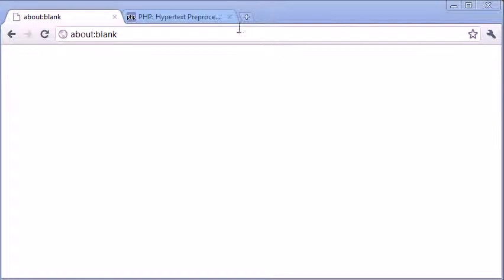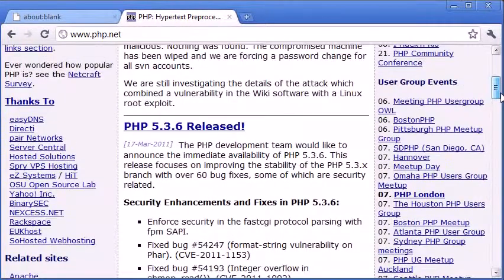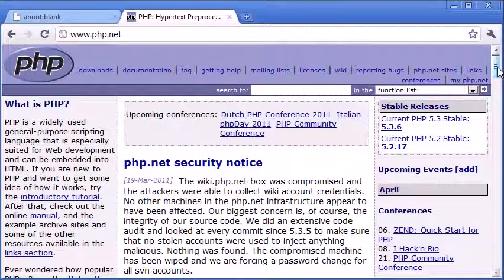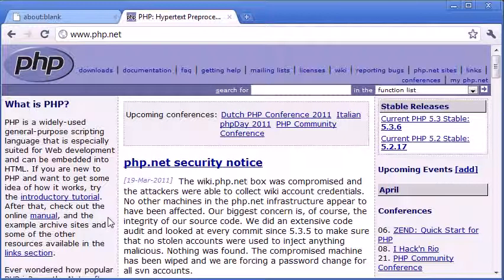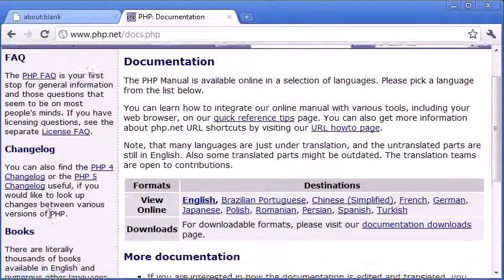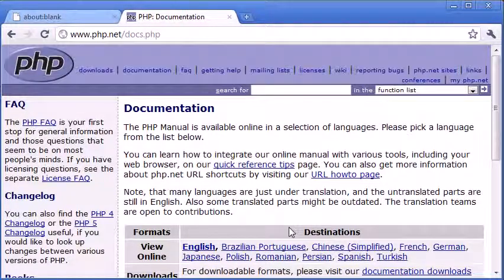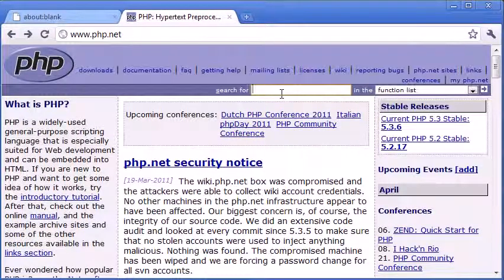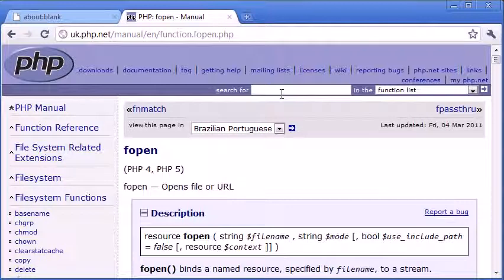Beginner PHP Tutorial 1 Introduction to PHP YouTube